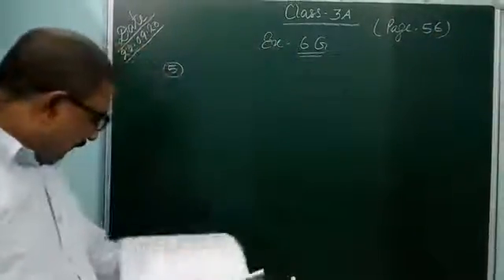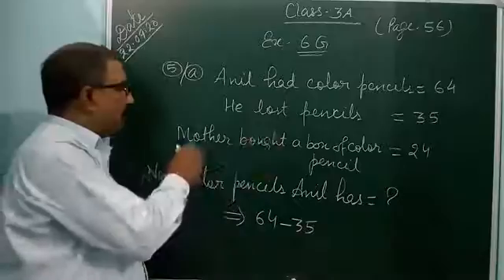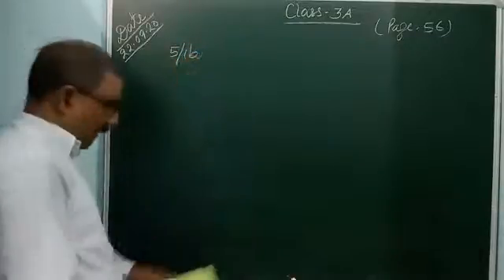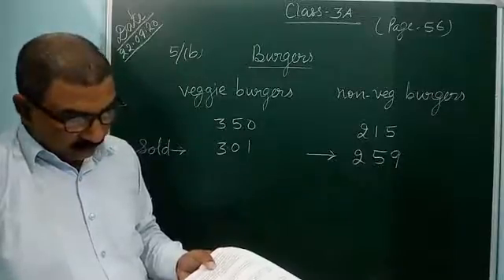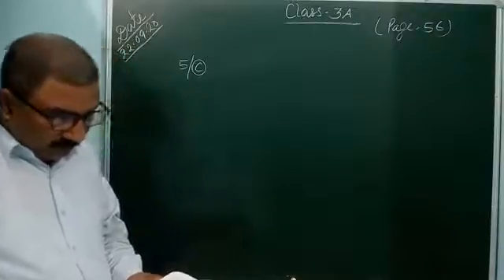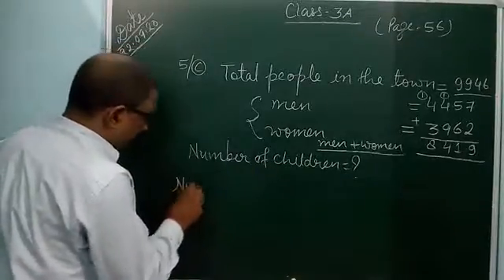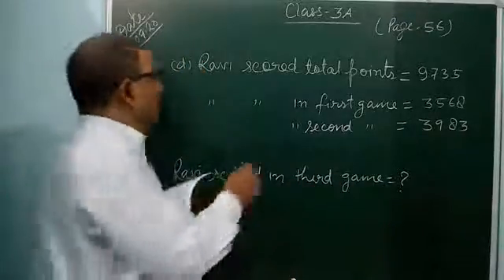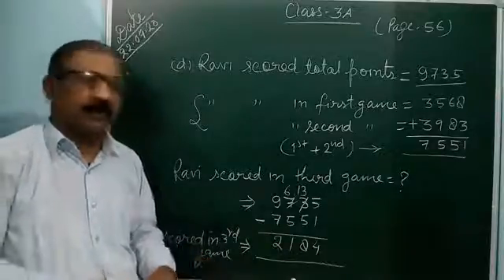Maths 3 Exercise 6G